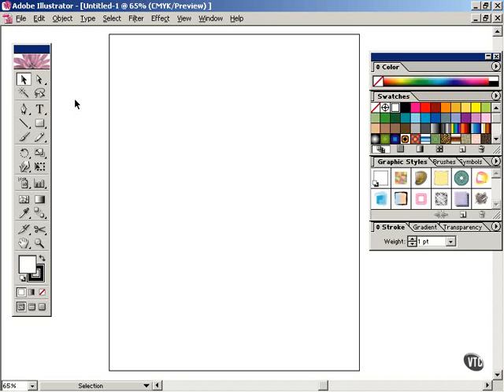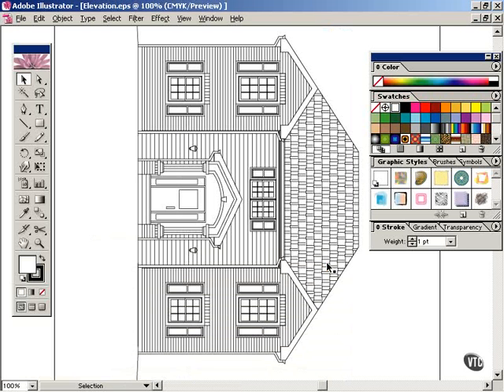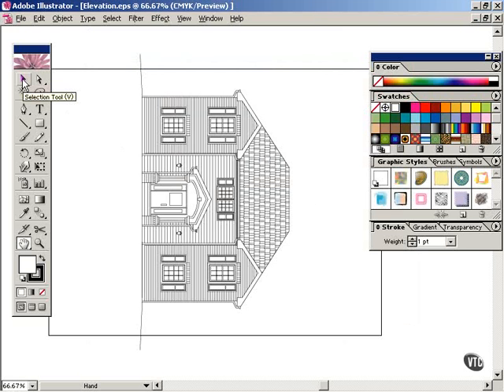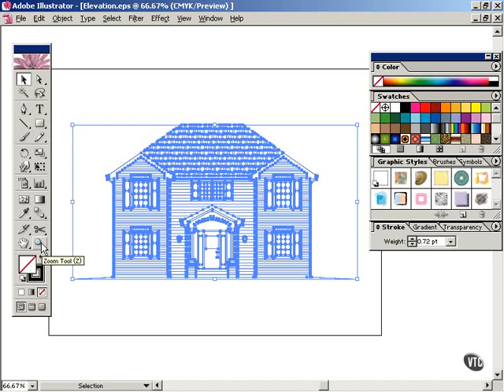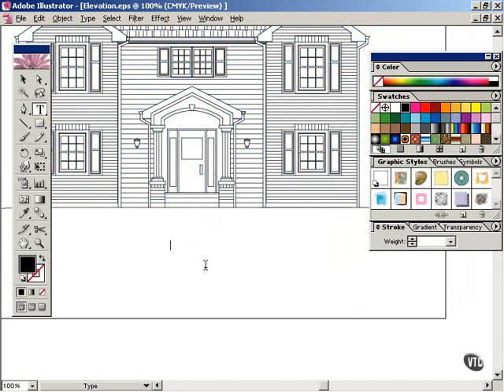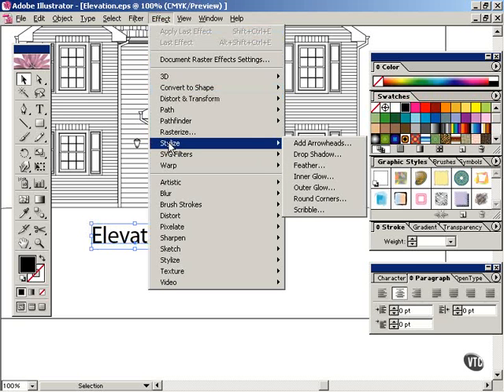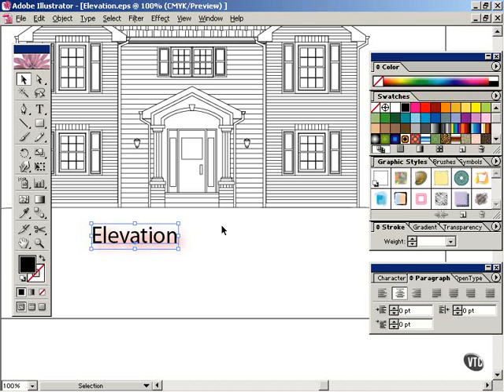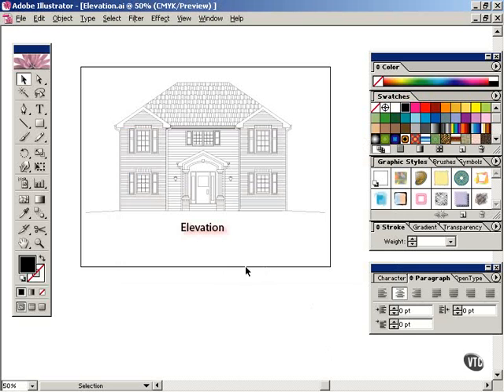AutoCad 2005 ,11